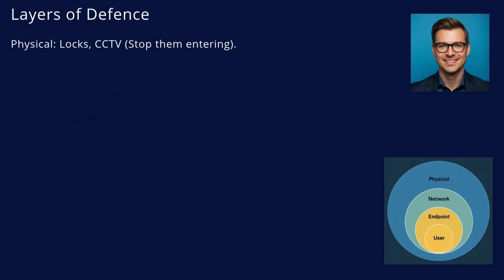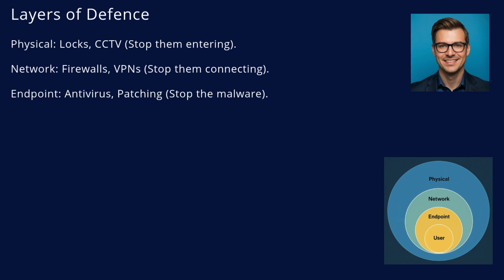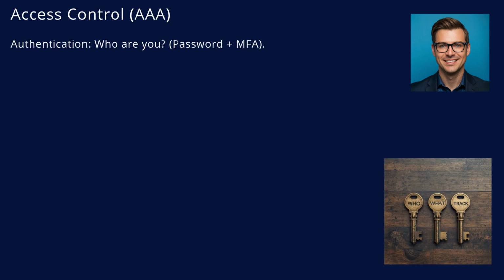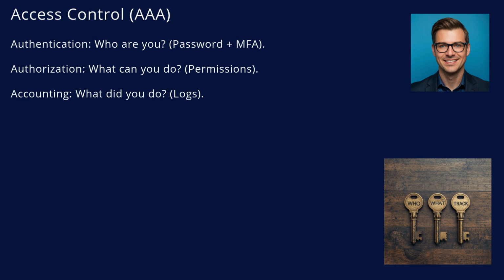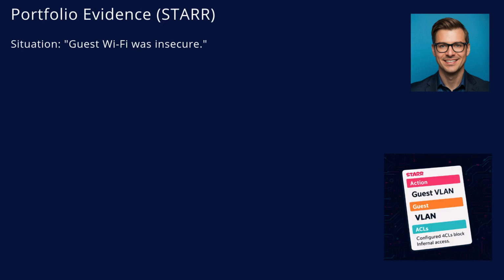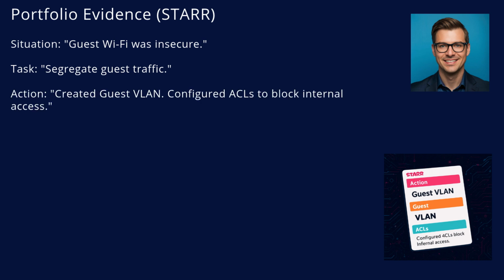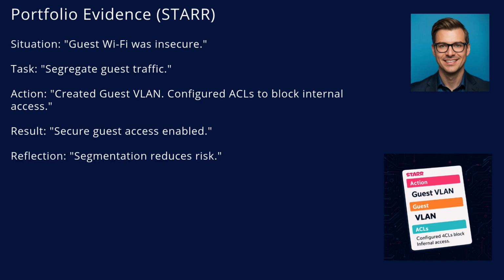⚡ DTSP K66 in 4 Mins: Network Security Basics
Need to master K66 fast? This is your 4-minute guide to Network Security. Sam explains the core concepts: Threats vs. Vulnerabilities, the "Defence in Depth" strategy, and the AAA model for access control.

THIS VIDEO COVERS:
The 4 Layers of Defence.
Authentication vs. Authorization.
The "Human Firewall."
The exact STARR structure for K66.
How to include security in your Major Project.

ADDITIONAL DETAILS:
Your problem, solved! Find the exact answers you need below:
Slide 2: What is Layer 1 security?
Slide 3: Why do I need MFA?
Slide 4: What should I write in my K66 portfolio entry?

Timestamps:
00:00 K66 - The Essentials
00:50 Layers of Defence
01:40 Access Control (AAA)
02:30 Portfolio Evidence (STARR)

EPA Checklist:
What: Did I clearly define the security concepts (Threat vs. Vulnerability)?
How: Did I describe a multi-layer defence strategy?
Why: Did I explain the importance of user awareness and policy?

Enhance your Security skills with these recommended courses:
CompTIA: Security+ Certification
Udemy: The Complete Cyber Security Course